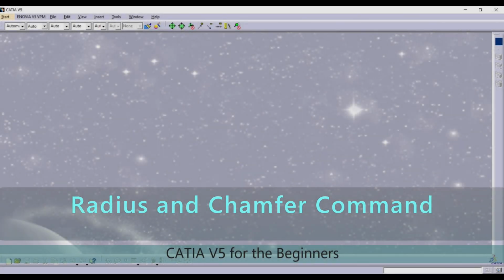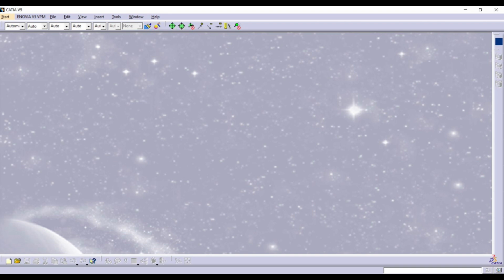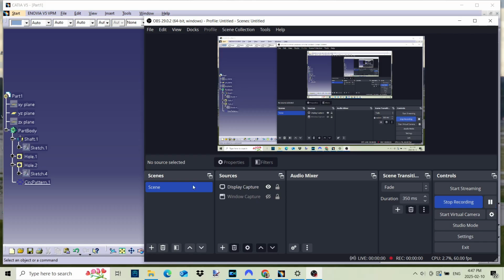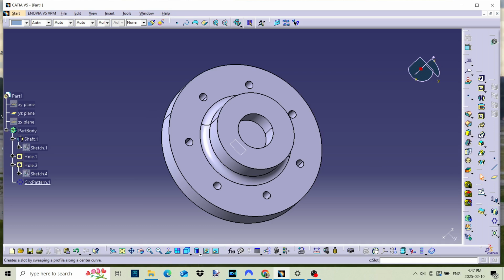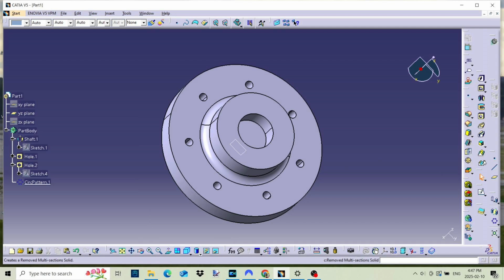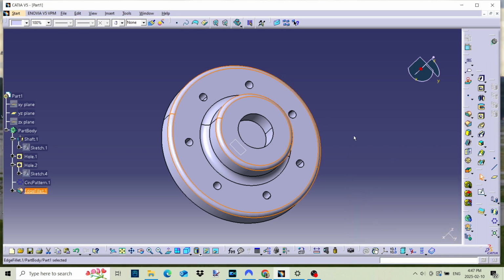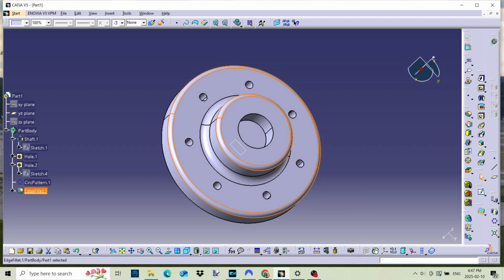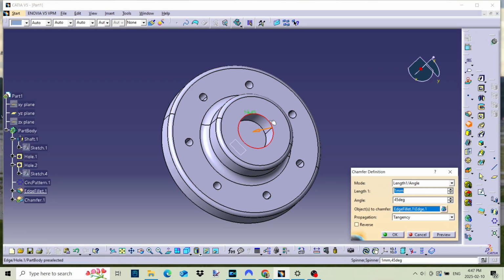Introduction to CATIA V5: Part Design - Fillet and Chamfer